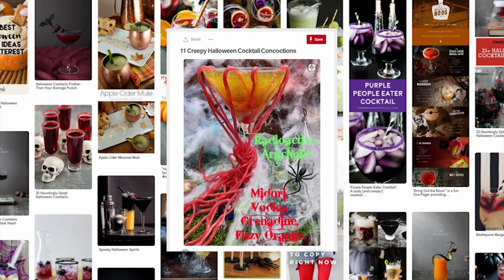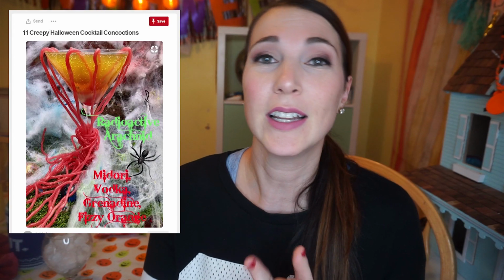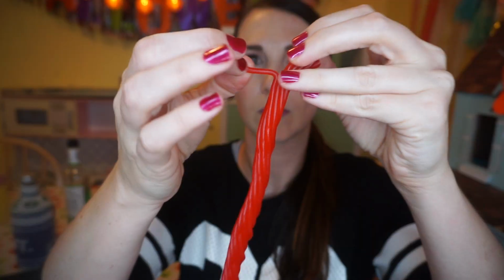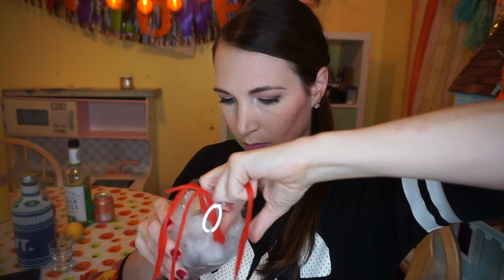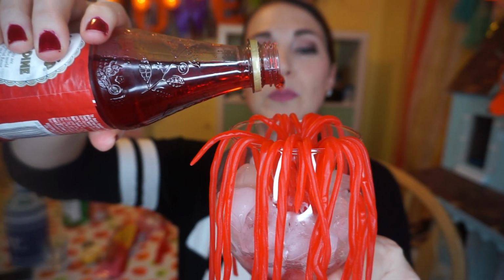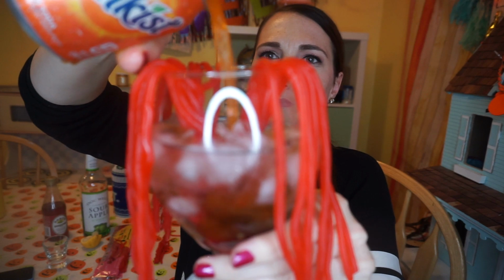Radioactive Arachnid Halloween Drink | Drink #161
It's not Friday. BUT it is our last creepy cocktail before Halloween! The Radioactive Arachnid is supposed to looks spidery and disgusting, but I'm seeing something else...